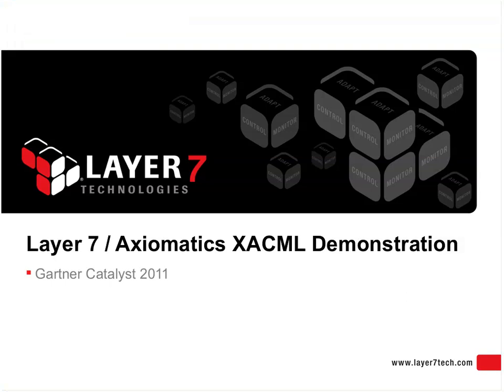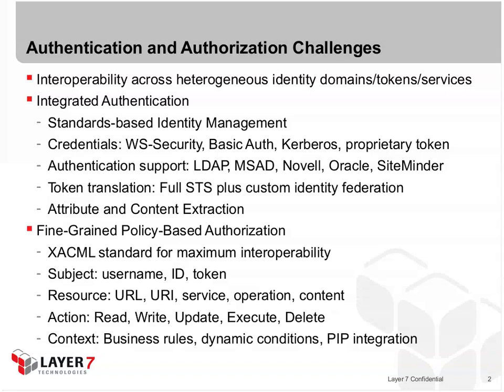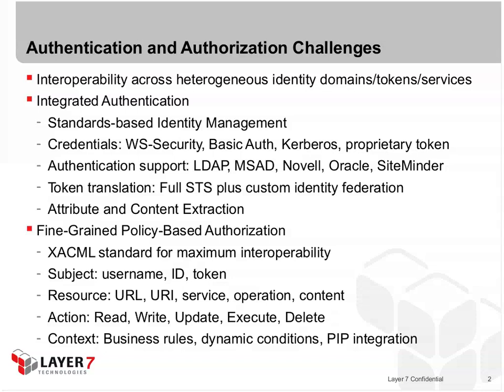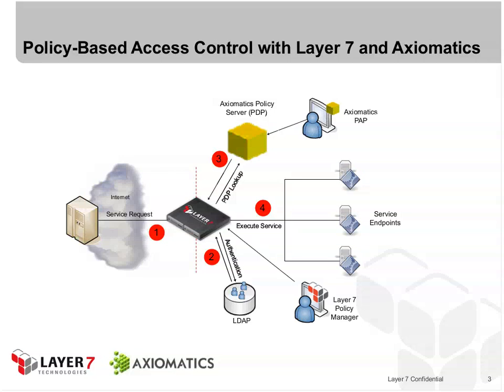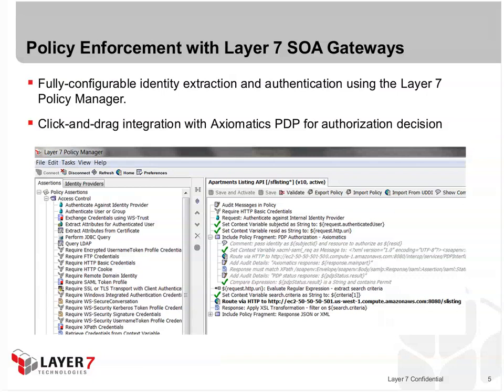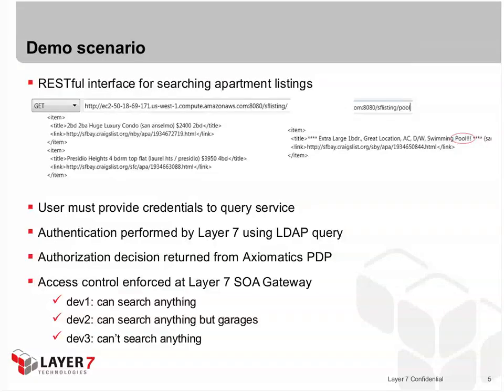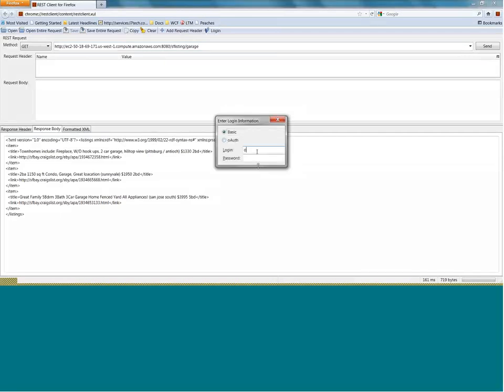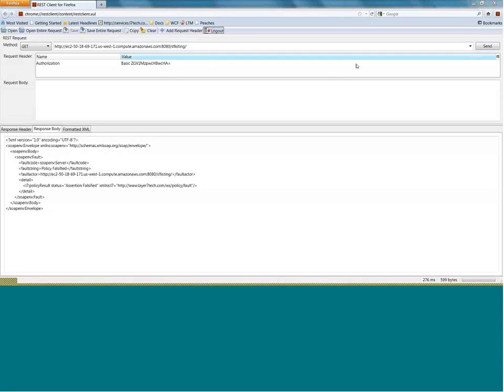Layer 7 Axiomatics Video Demo - Gartner Catalyst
Layer 7 XML Gateway can provide centralized fine-grained access control using the Axiomatics Policy Server (APS).